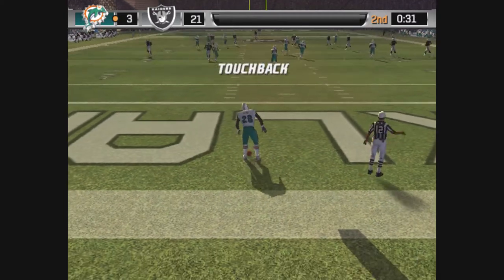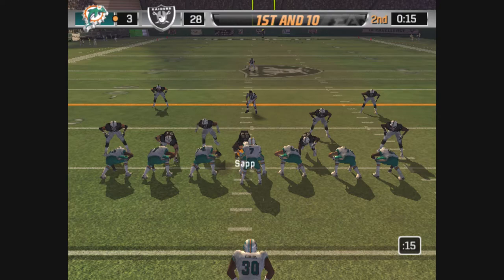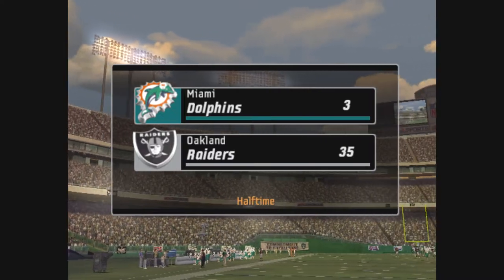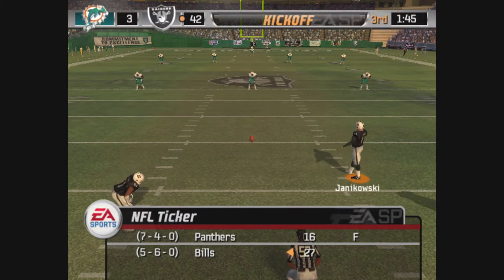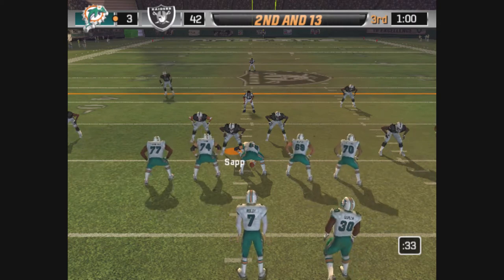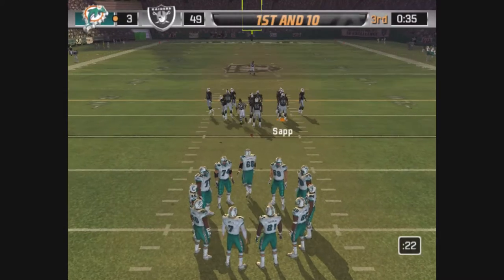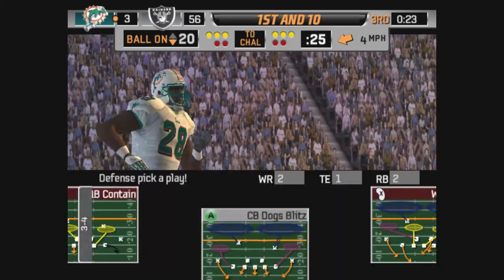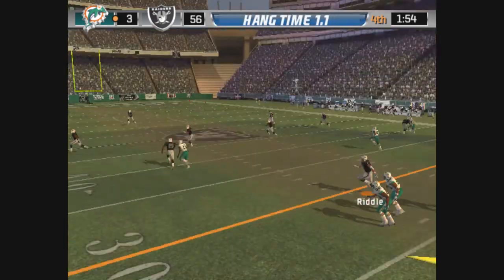Madden 06 Superstar Mode Part 36